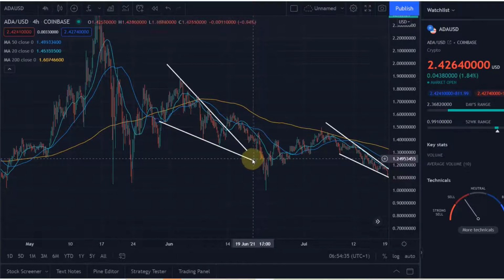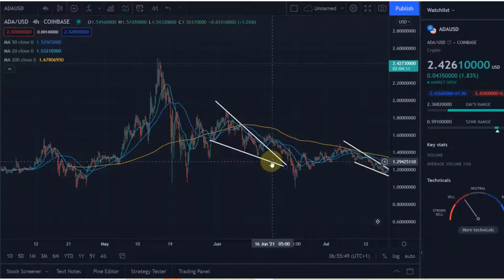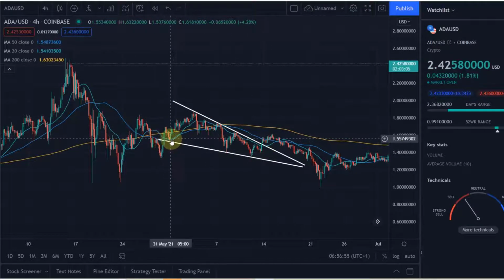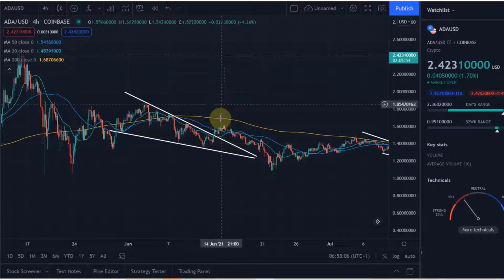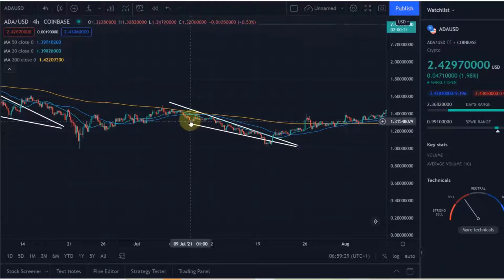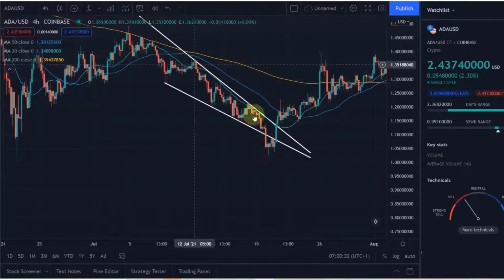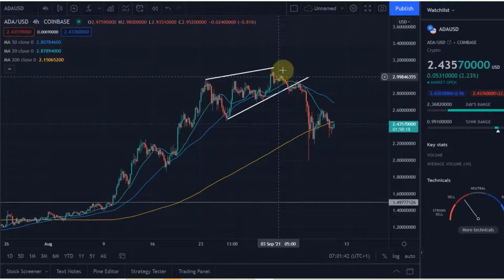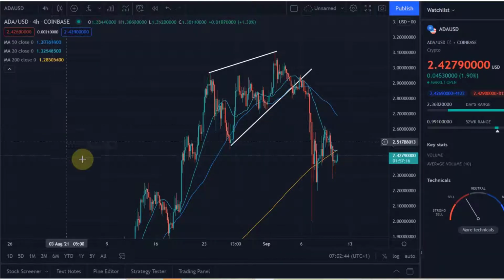Wedge Patterns in Trading - Price Action, Descending & Ascending Wedge, Technical Analysis Tutorial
Wedge Patterns in Trading - Price Action, Descending & Ascending Wedge, Technical Analysis Tutorial! In this video I show you how to use wedge patterns, such as the ascending and descending wedge pattern, as price action indicator. I show you the purpose of these patterns in technical analysis and how to use these to do breakout trading as trade entry signal. I also explain how chart patterns work. You can apply this in all time frames and across all markets, such as cryptocurrencies, forex and stocks and share trading. These are trading fundamentals and this tutorial is specifically good for beginners.